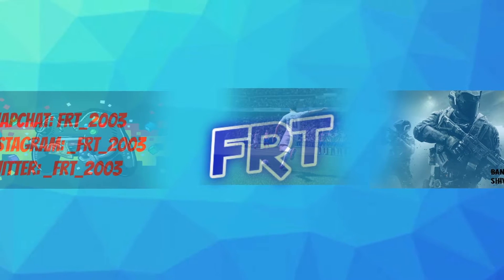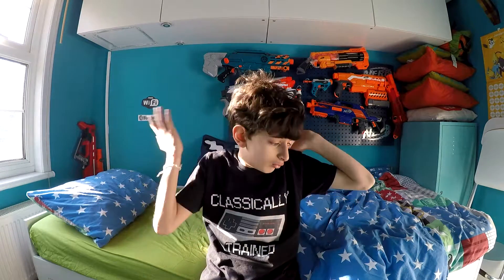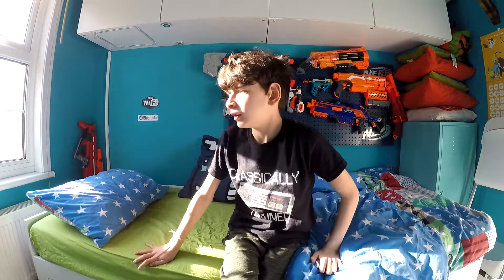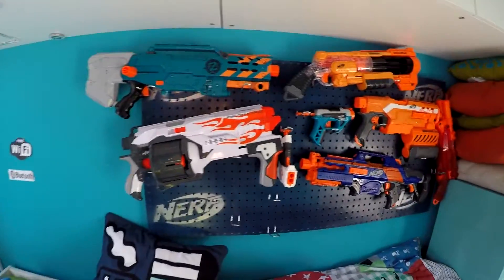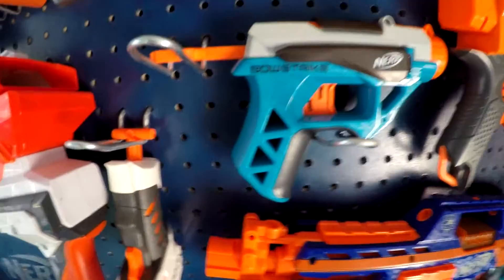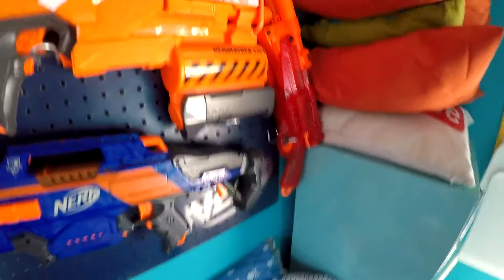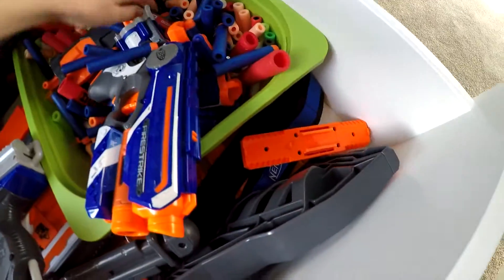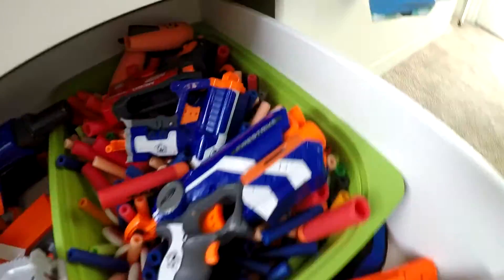My Nerf Collection 2017!